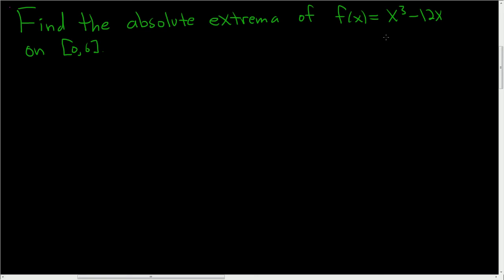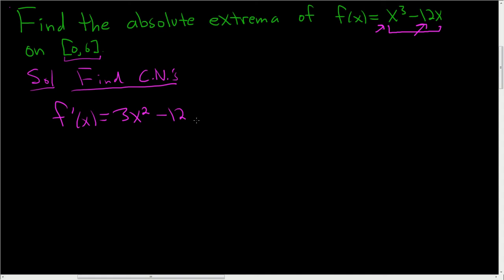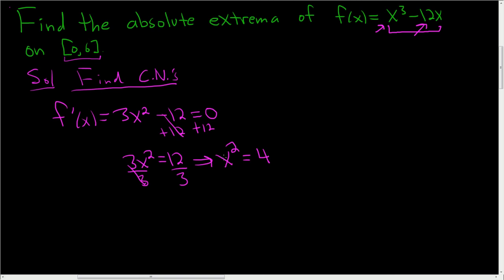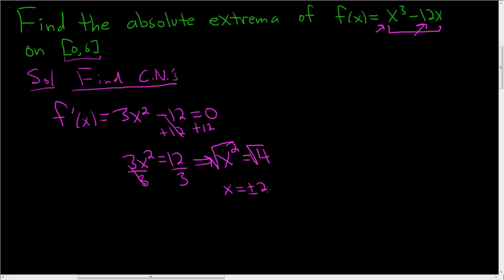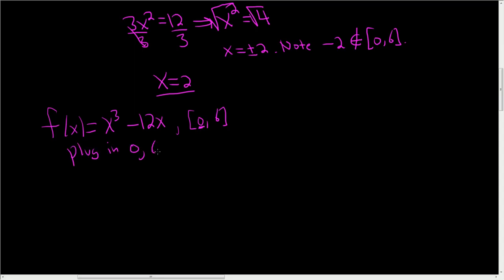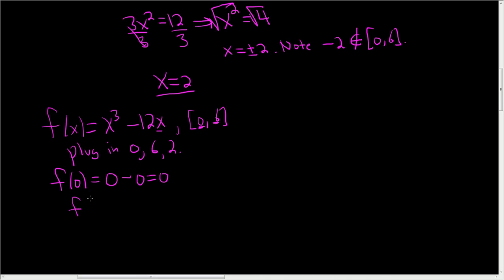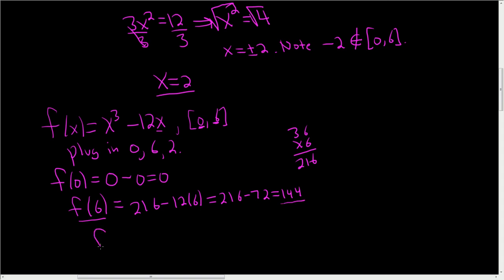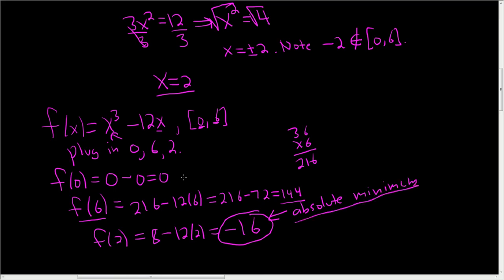Finding the Absolute Extrema on a Closed Interval Example with f(x) = x^3 - 12x